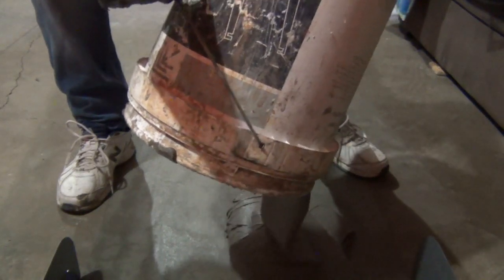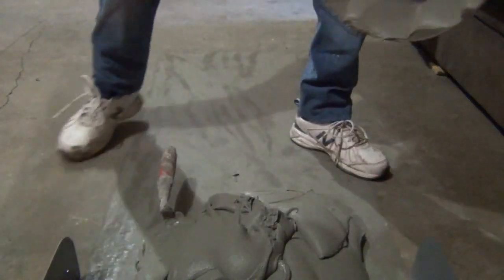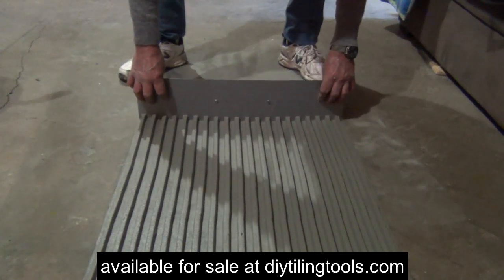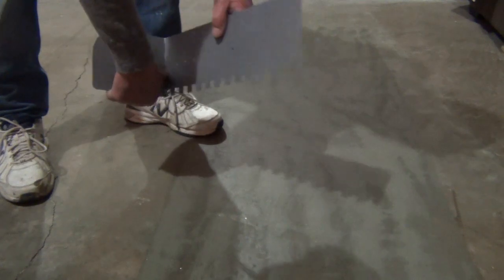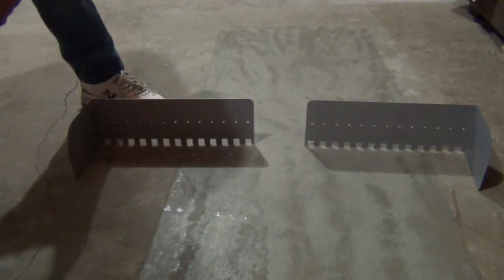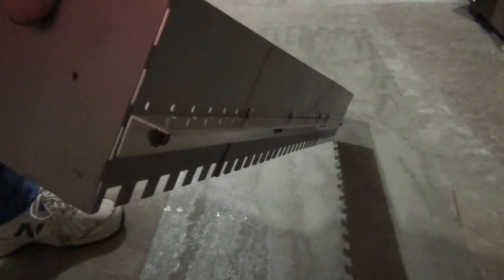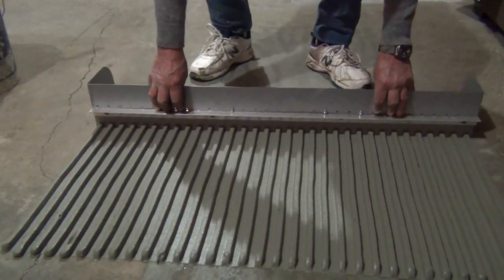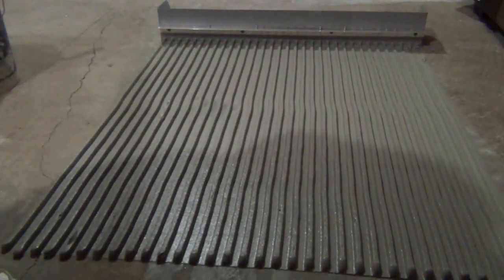Tiling Made EASY With The Pro Spreader - Roy Tiles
Tiling is made easy with my Professional Spreader. This is a short video of the spreader narrated by me (Roy Southby). The Professional Spreader is protected by registered design patent number 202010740.

The kit allows the tiler to spread a perfect bed of tile adhesive with a width from 300mm to 1200mm while standing. This unique action is created by using the patented handle attachment with extender angles that slide in separate channels within the attachment and fixed at each end of the extreme notched trowel.